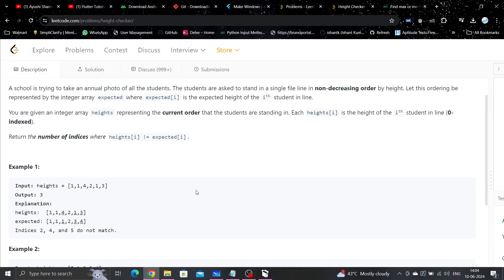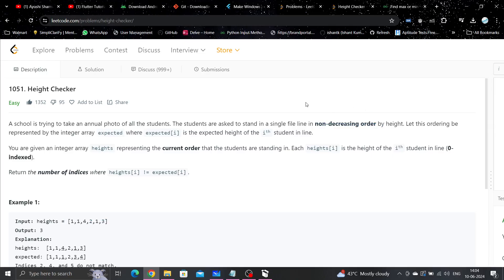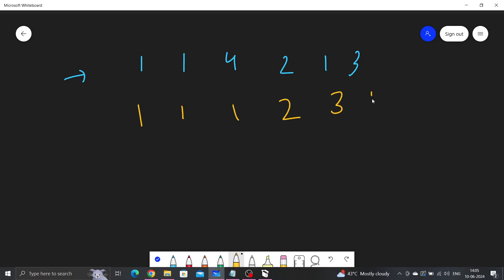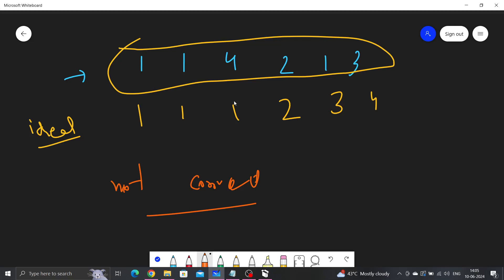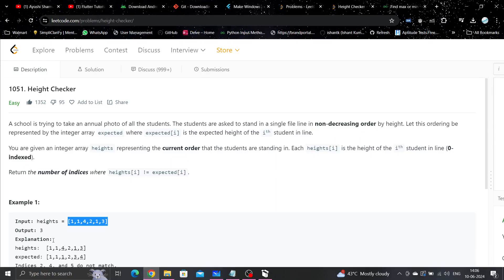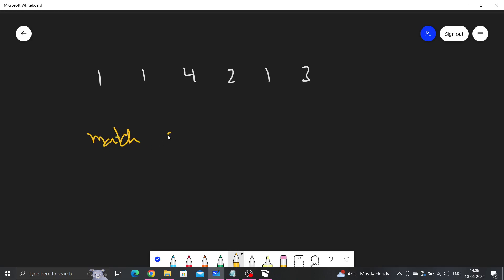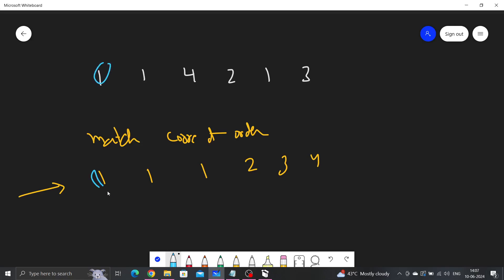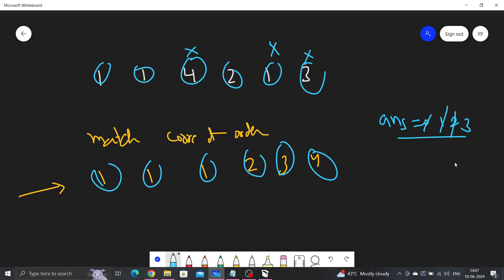Height Checker | Leetcode 1051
Timestamps:
Problem discussion: 00:00
Brute force Approach: 02:12
Correct Approach: 05:23
code explanation: 09:50

Height Checker solution
Height Checker Leetcode
Height Checker C++
Height Checker Java
Height Checker Python